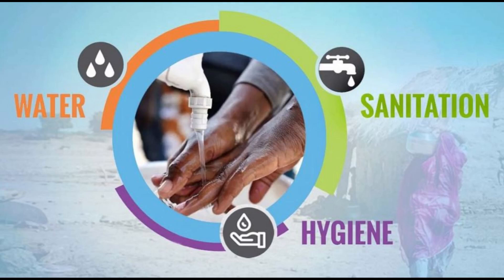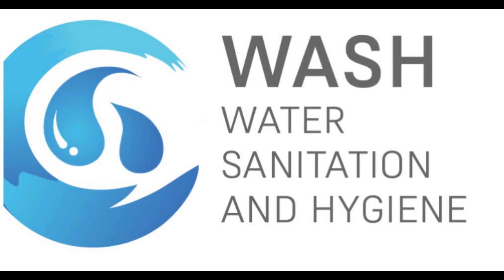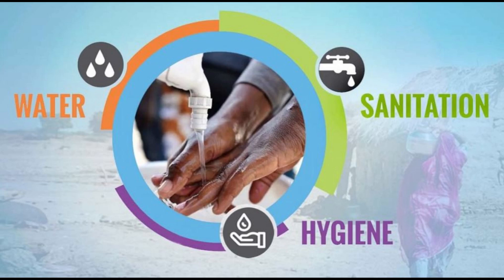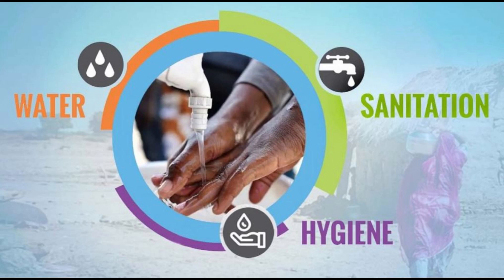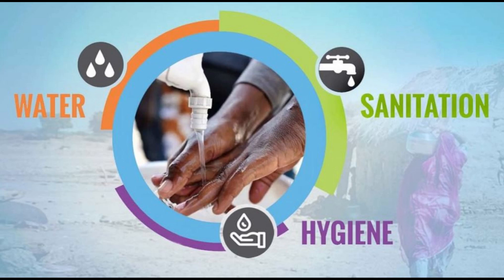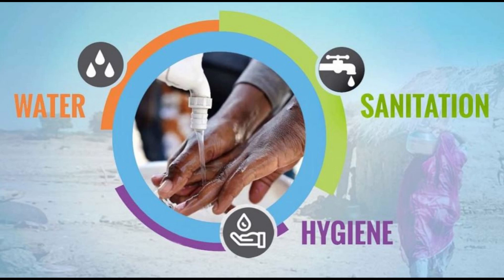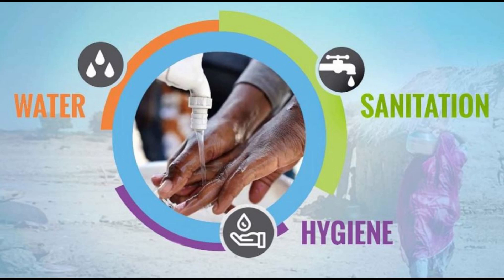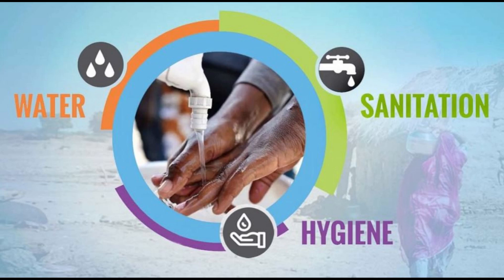Wash🌎Clean water💧toilets🚽and good hygiene practices are essential for the survival of children.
The term WASH is usually applied to households and public settings such as schools and healthcare facilities in low-income contexts where access to these services remains challenging due to poverty, inequality, lack of public funds, and physical and geographic conditions.💧🌎🚽

WASH mainly refers to:💧🌎🚽
Water: Supplies for drinking and other domestic purposes such as cooking and laundry, and improvements to drinking water quality through water treatment. It tends to exclude water for productive purposes such as agriculture or energy.💧🌎🚽
Sanitation: Access to and use of facilities and services for the safe disposal of human excreta. It is sometimes, although not usually, extended to refer to other waste aspects such as household solid waste. The term applies to the entire ‘chain’ of services related to excreta disposal from toilet capture and containment through emptying, transport, treatment and final disposal or end use.💧🌎🚽
Hygiene: while the term usually refers to conditions and practices to maintain health and prevent disease, in WASH, hygiene focuses on personal cleanliness, often narrowly on hand washing with soap at critical time such as after toilet use and before cooking or eating.💧🌎🚽